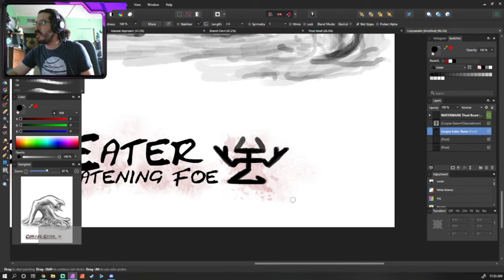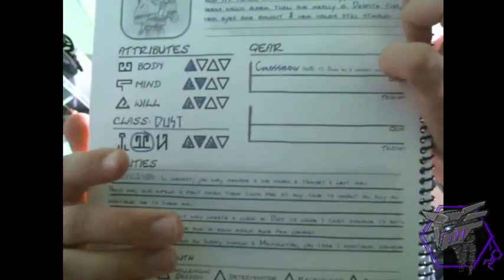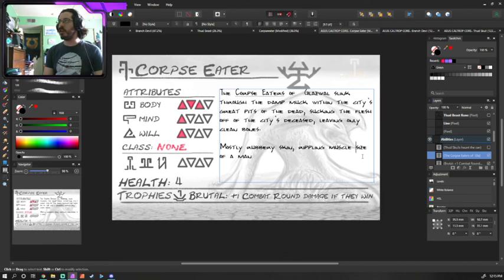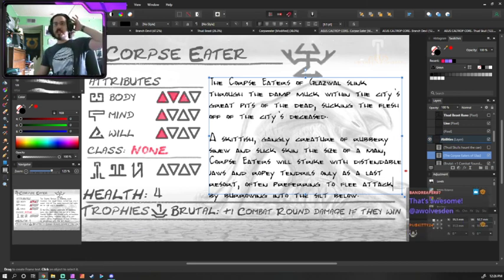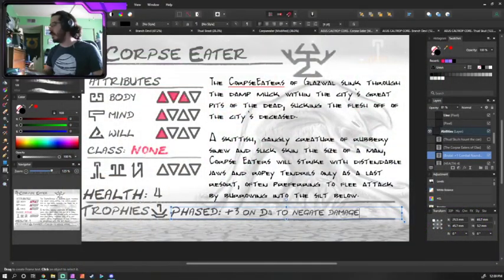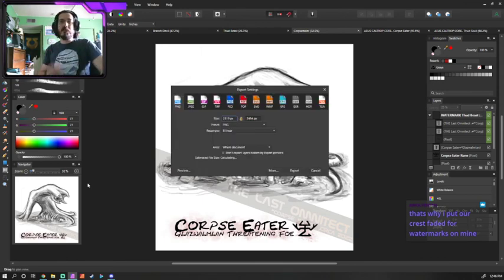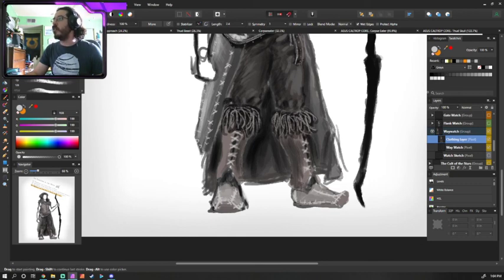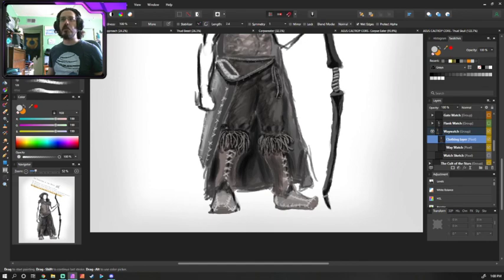Building Glazwal- Episode 3 (PART 2 of 2) Twitch VOD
Part 2 of the unedited VOD of my 3rd Twitch stream for the Worldbuilding Series BUILDING GLAZWAL. Take that ISP, you cant stop my videos!

In this series, I take the AEUS Setting me and my friend @VARedemption made and the Caltrop Core game I published for it, and make a new region to explore in the setting, with the goal of running a TTRPG Campaign in it!

This episode was largely focused on the Peoples of Glazwal, including the Watch, the Cult of Stars, and our first character "Bix, the Groundskeeper".

You can see more on my Twitch every Wednesday at 10:30am EST!